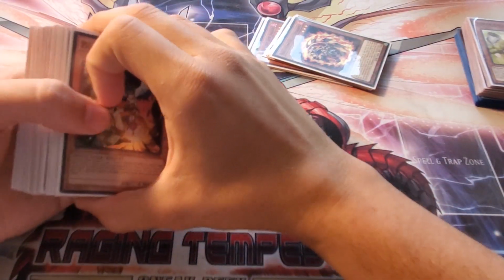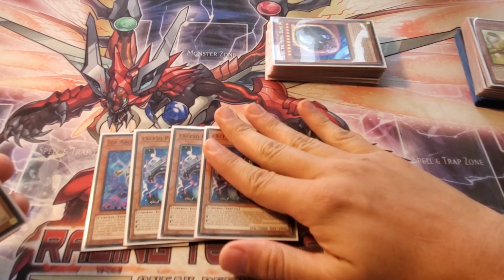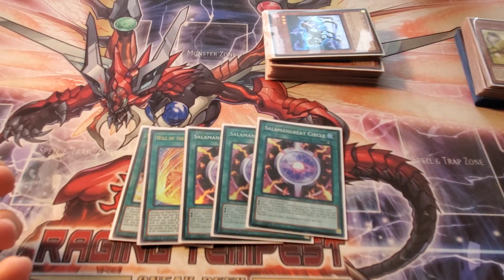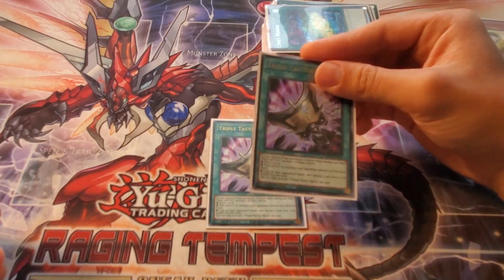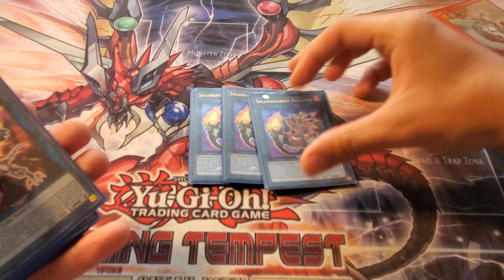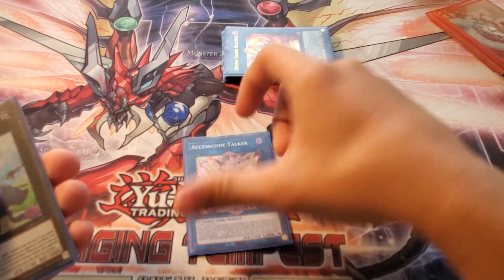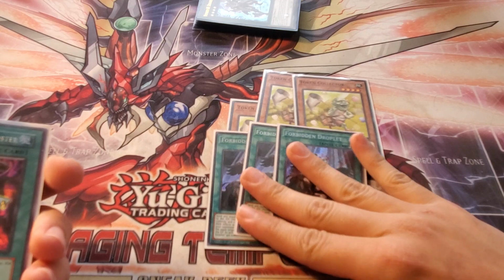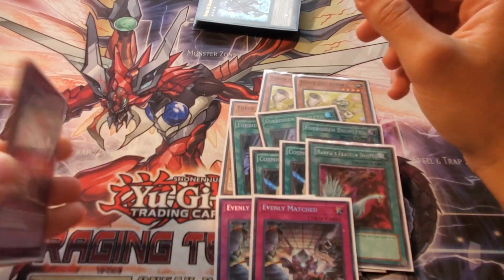Yugioh | 2nd Place | Salamangreat Deck Profile | Lars Bergquist